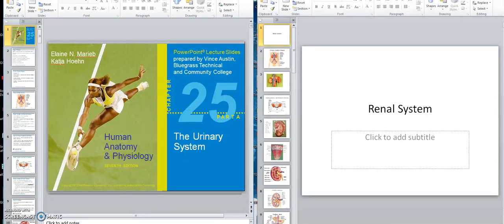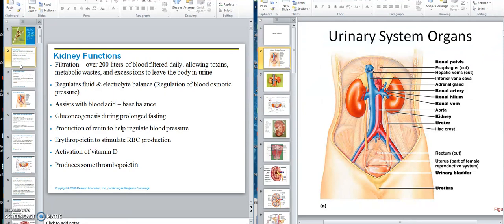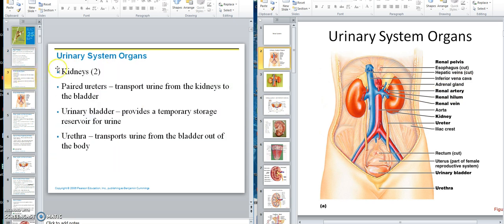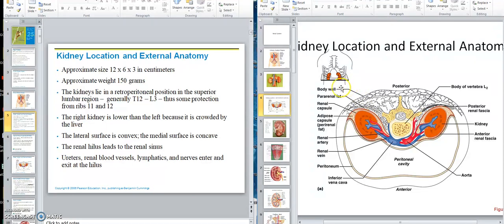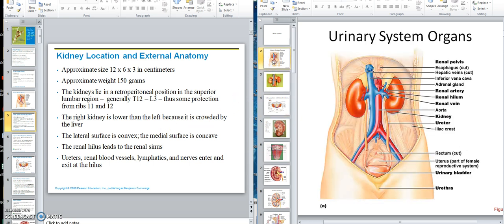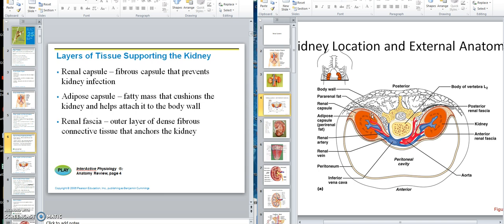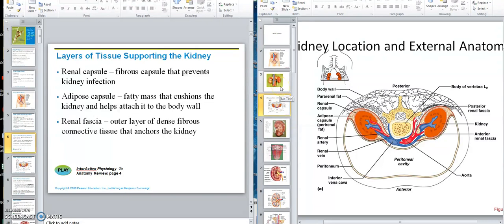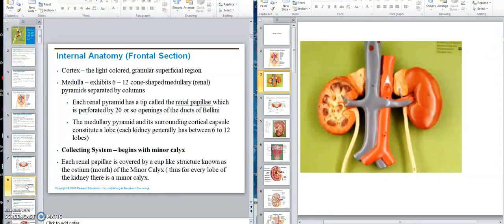Renal Video 1 General Info